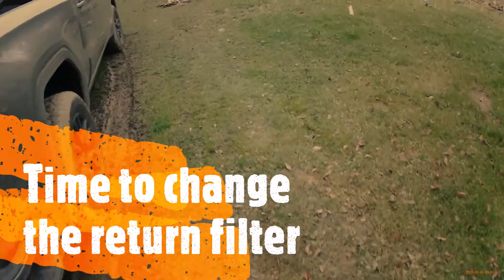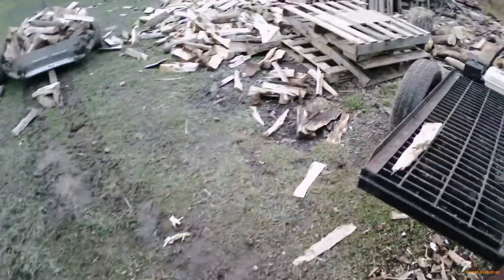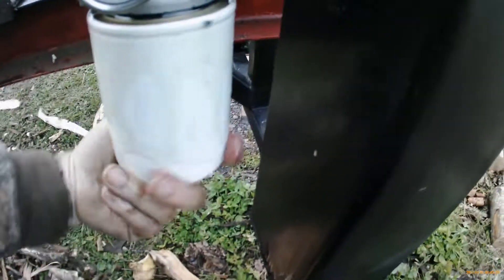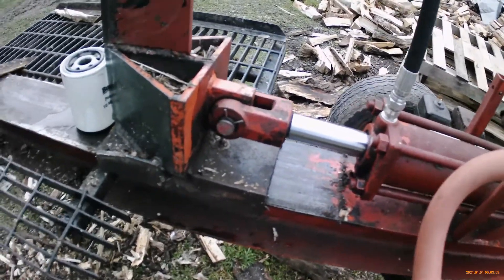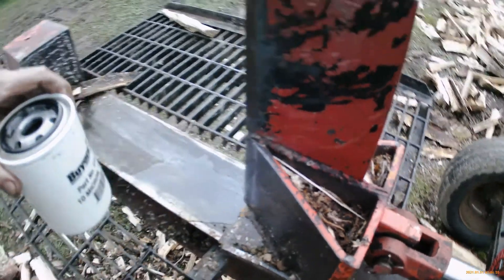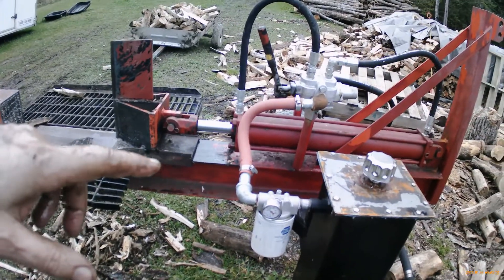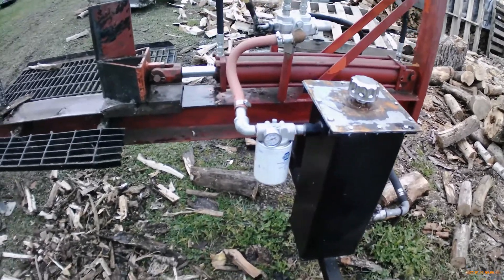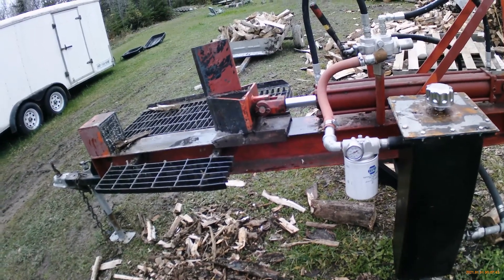Log splitter Hydraulic Return Filter is plugged up, Homestead Hydraulics Honda GX160 5.5hp power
Time to change the hydraulic return filter on the Honda GX160 powered log splitter
New Camera 4K? I doubt it. Since we added the hydraulic return filter it only took a few hours to plug it up.